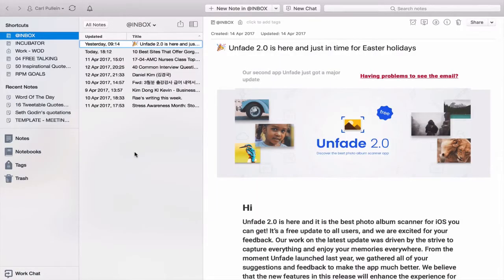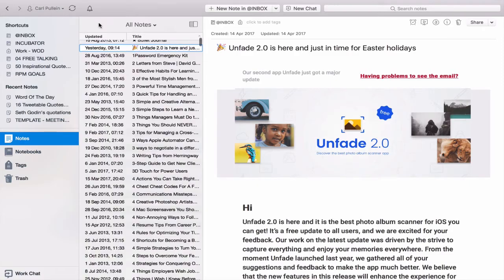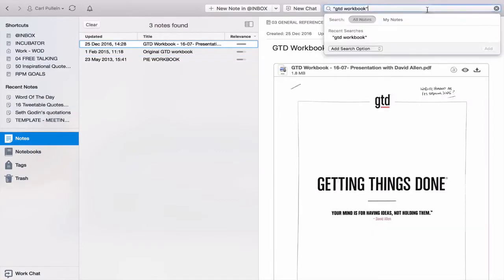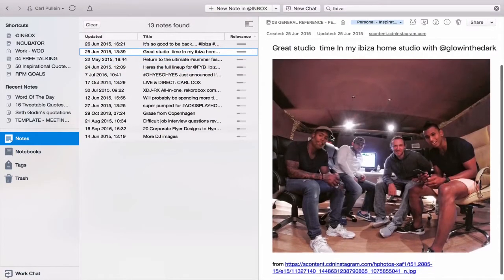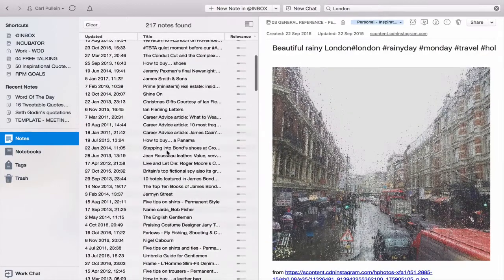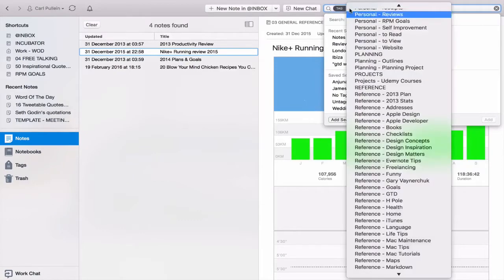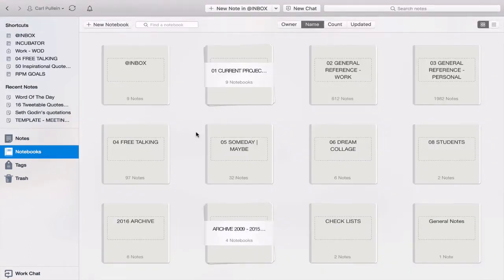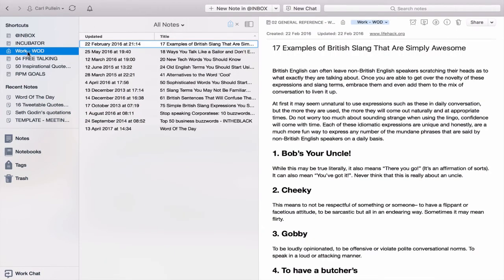Working With Evernote | Ep 53 | Keeping Your Evernote Simple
In this week’s episode, I go through the reasons why you need to keep Evernote simple and that really it all about retrieval and that is how you should be thinking when you set up your system.

I am a personal productivity specialist, presenter and author of: Your Digital Life and Working With Todoist: The Book